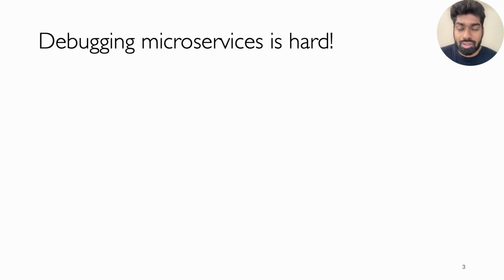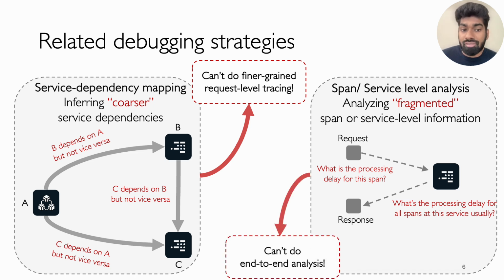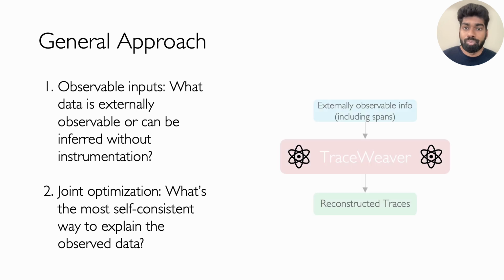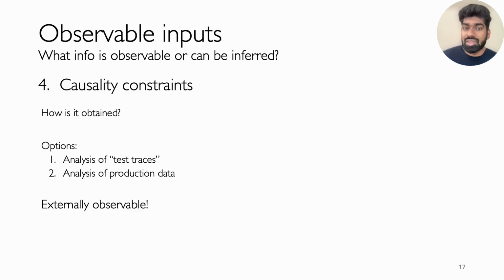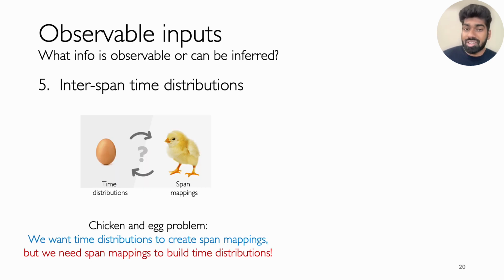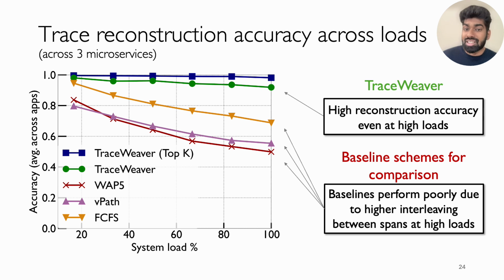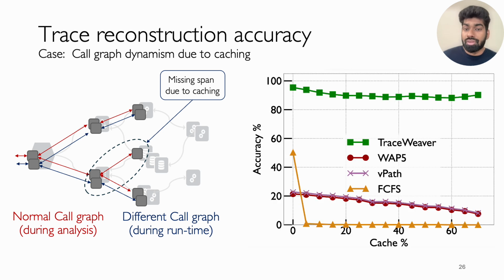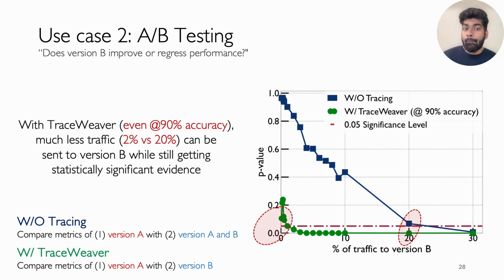TraceWeaver: Distributed Request Tracing for Microservices (SIGCOMM'24, Paper 674)